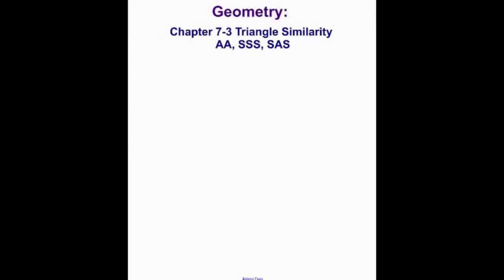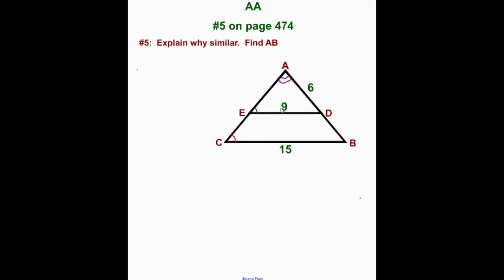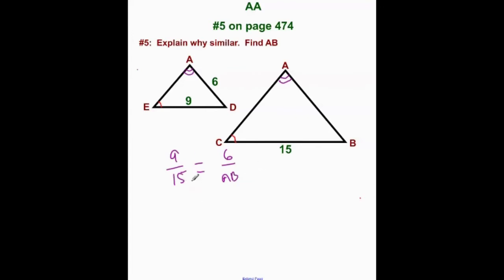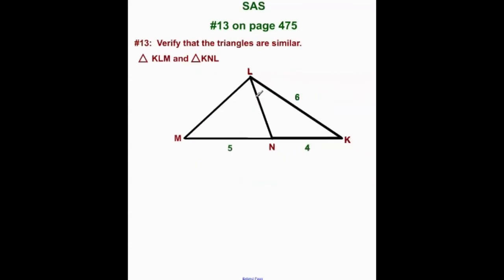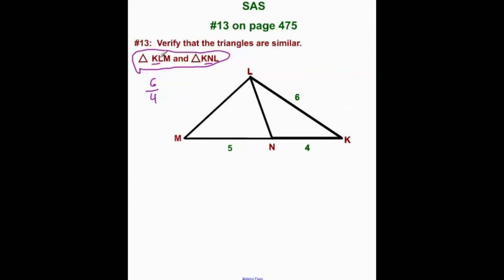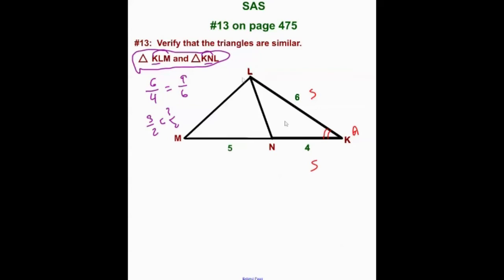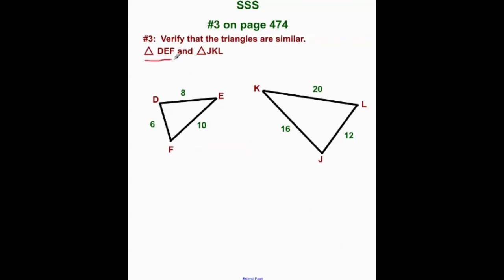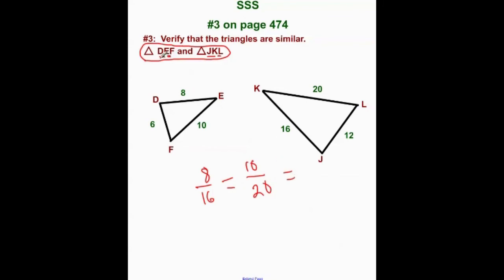Geometry Mini Lesson #25 Chapt 7-3 Triangle Similarity Pt I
Geometry Chapt 7-3 Triangle Similarity Using AA/SAS/SSS.  Now the 2nd example is a bit confusing, so I think I will redo one just for SAS.  I also was trying without success to keep it under 5 minutes.